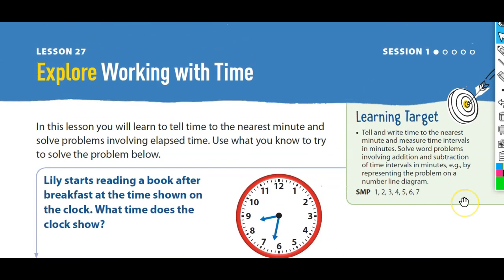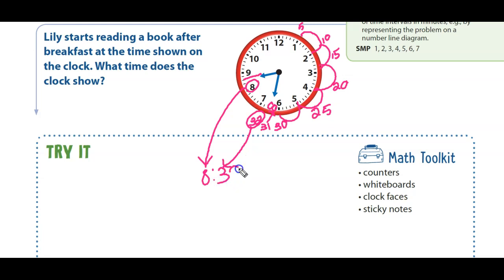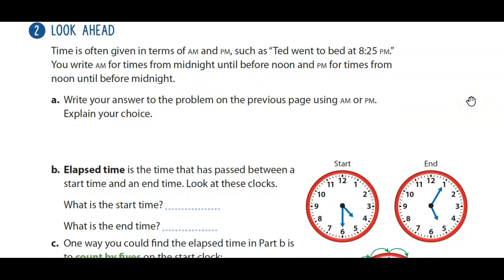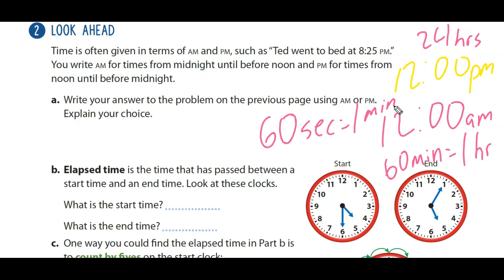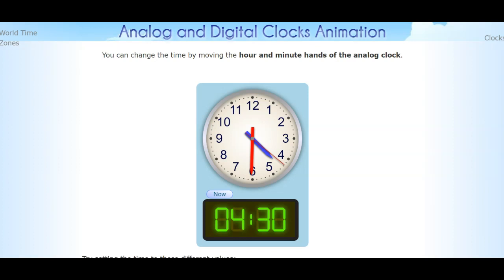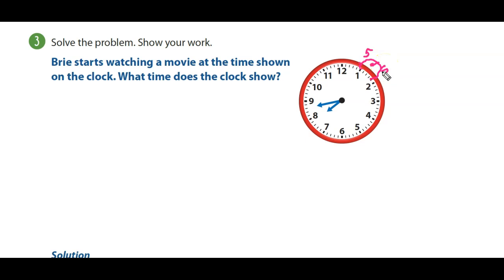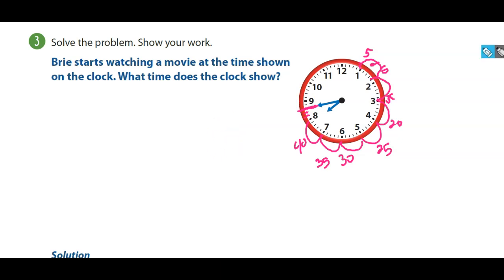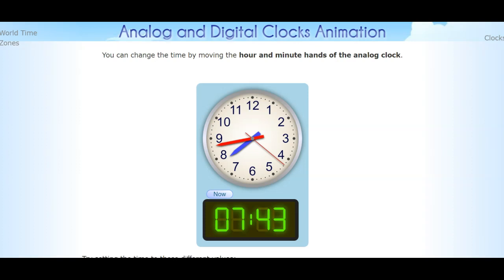3rd Grade Math Lesson 27 Session 1